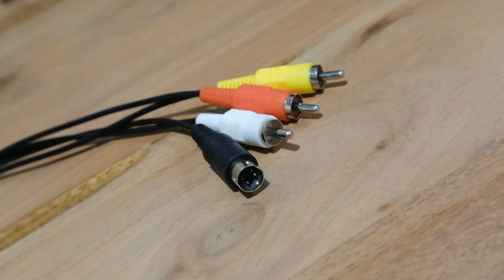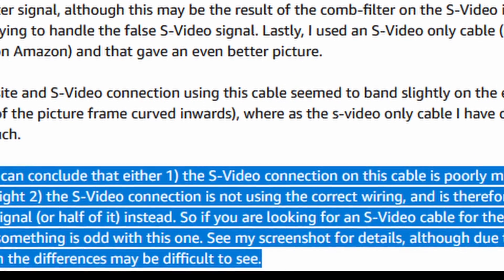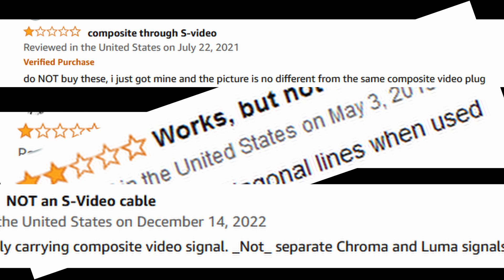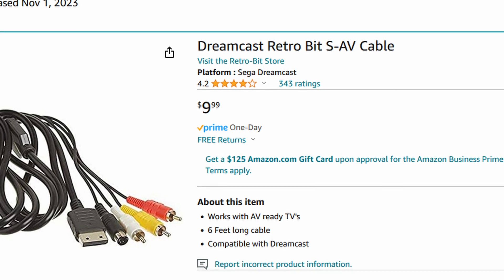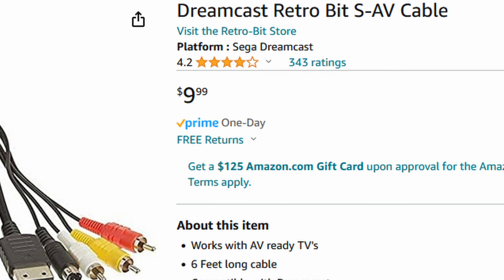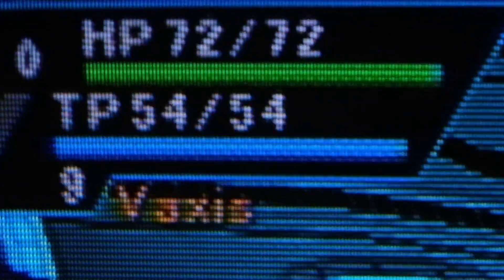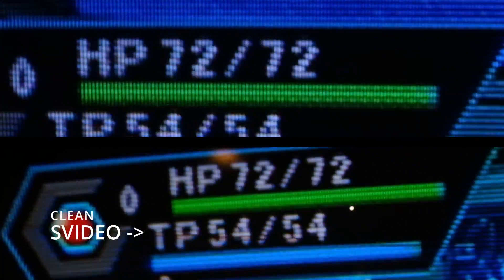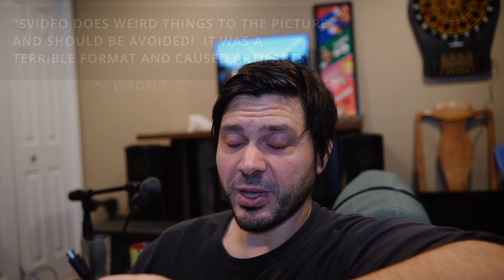Your S-Video Cables Probably Aren't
I noticed some people really hunting for GOOD S-Video cables for the Nintendo 64.  People really searching near and far for the cables.  I asked why it's so hard to find S-Video cables for the N64 and then I was introduced to this rabbit hole.

Manufacturers figured out pretty quickly in the 90s that they could just pipe the composite signal down an S-Video cable and get KINDA OK video from it.  No, not even close to as sharp as S-Video should be.  In fact, it would end up worse than composite some of the time.  But hey, it was the 90s and early 2000s, who was really checking?

Due to this, many of the S-Video cables for consoles such as the N64, Gamecube, Wii, Dreamcast, and more are absolutely terrible.  They are actually worse the composite, some how.  They all introduce artifacts, wrong colors, wrong luma, and a host of other issues.  Sadly, many people have not caught  this and even popular manufacturers like Retrobit are releasing cables that are not properly transmitting s-video data.

If you know of any GOOD svideo cables for these older consoles please leave them in the comments!